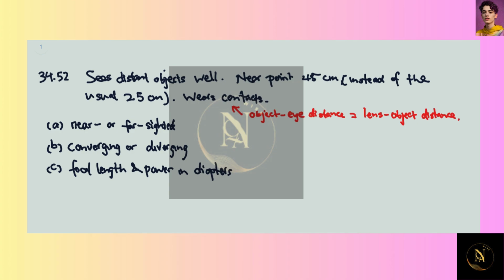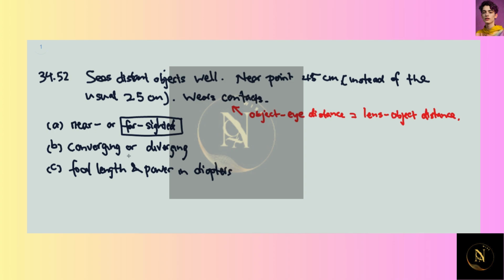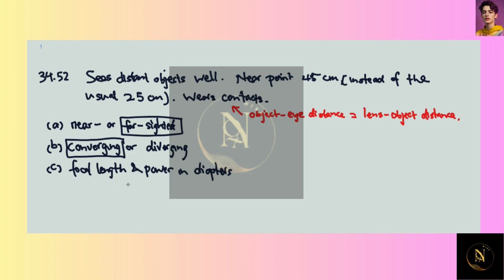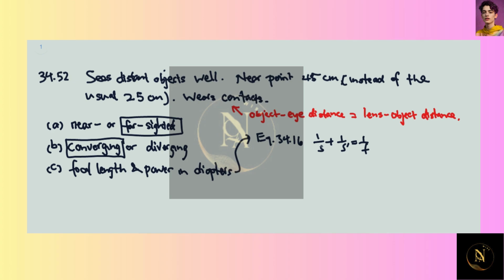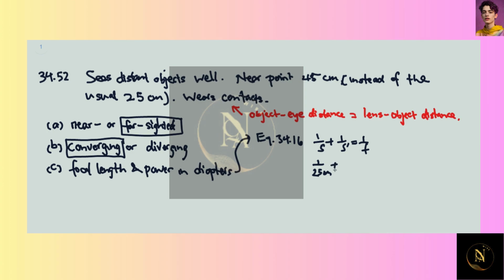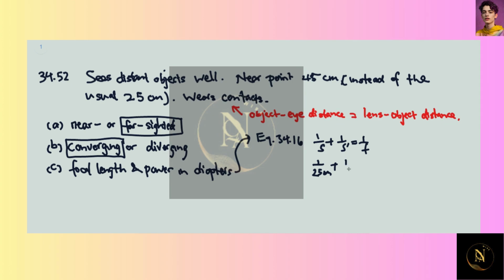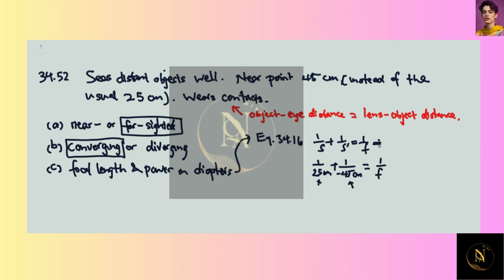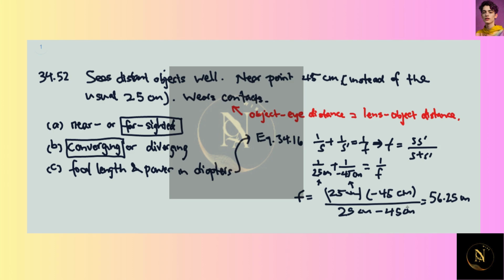Contact lenses are placed right on the eyeball, so the distance from the eye to an object (or image)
Contact lenses are placed right on the eyeball, so the distance from the eye to an object (or image) is the same as the distance from the lens to that object (or image). A certain person can see distant objects well, but his near point is 45.0 cm from his eyes instead of the usual 25.0 cm. (a) Is this person nearsighted or farsighted? (b) What type of lens (converging or diverging) is needed to correct his vision? (c) If the correcting lenses will be contact lenses, what focal length lens is needed and what is its power in diopters?